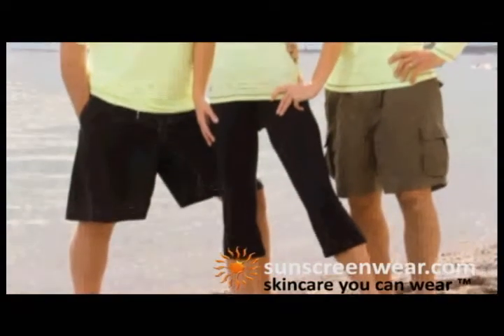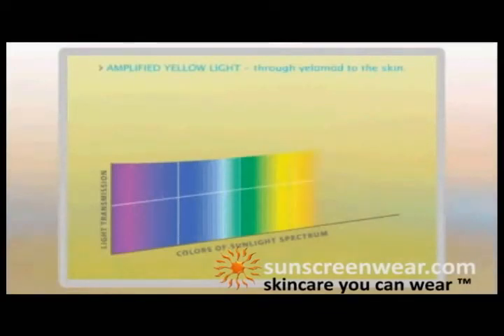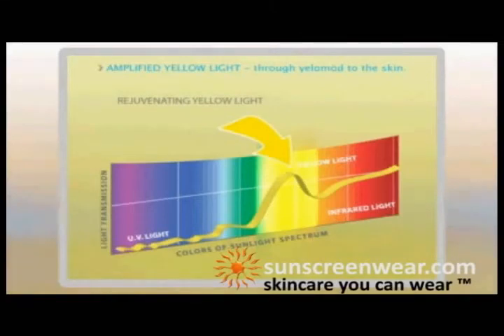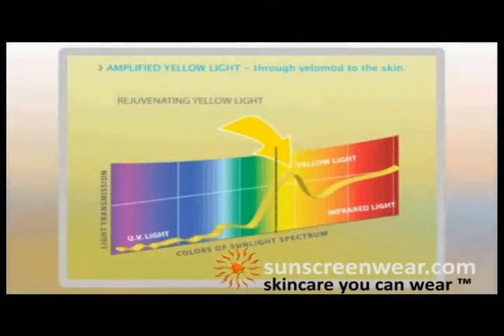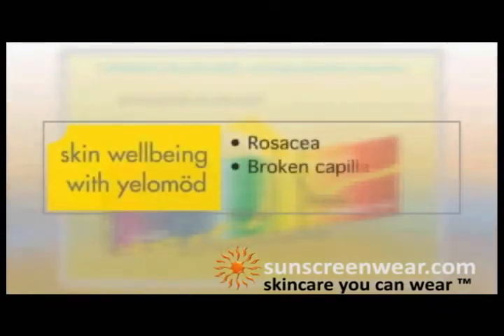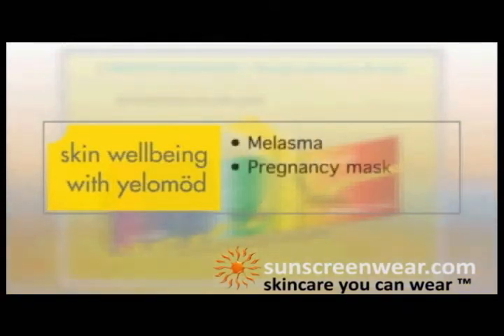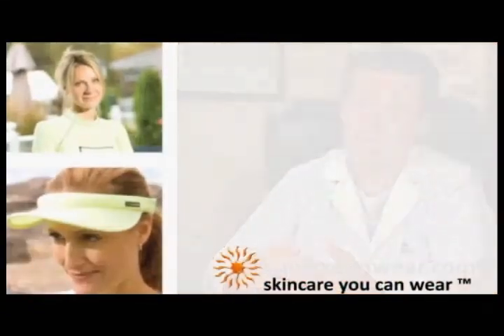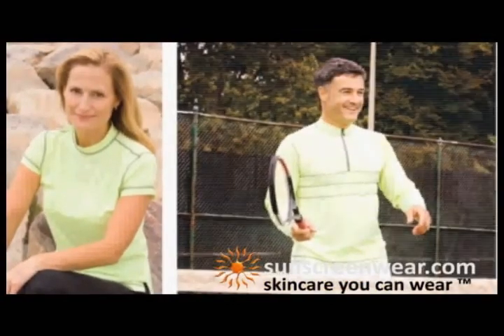What does Sunsoul's Yelomod line of shirts and hats do for your skin?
Dr. Stephen Mulholland takes us through the healing properties of the Yelomod line of UV protective clothing from Sunsoul.
SunScreenWear.com supplies the SunSoul clothing line of sun hats and shirts that provide UV protection to UPF50+. Therapeutic, protective sunwear that screens the sun's rays to protect against the UV that causes skin cancer and sunburn.
But why use SunSoul?
These products ALSO use the sun's rays to reduce and manage skin disorders. So if you have acne, suffer from melanoma or many other skin problems, just wearing the hats and shirts a few hours each week will significantly improve your skin condition.